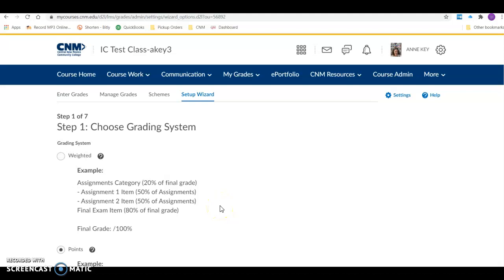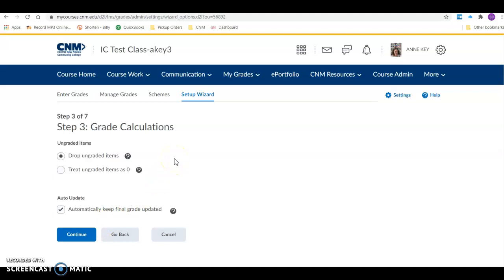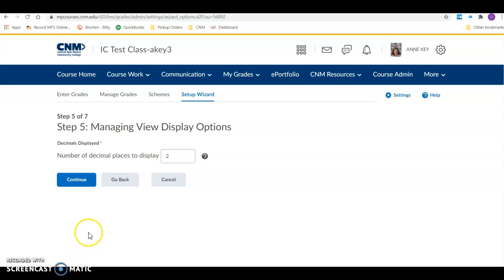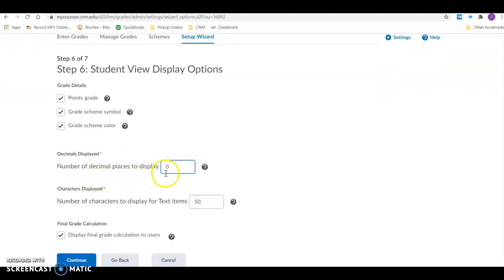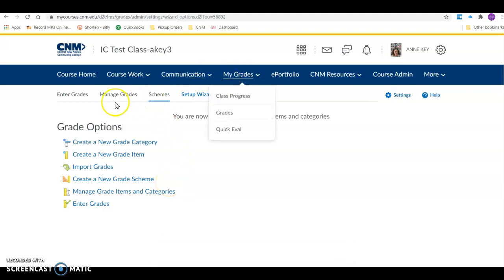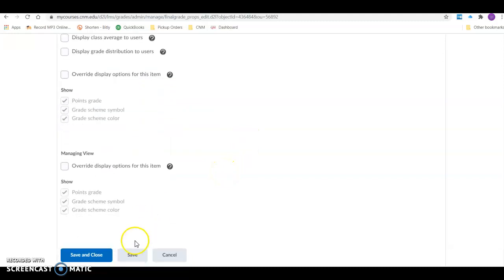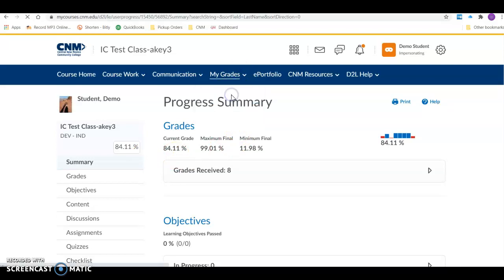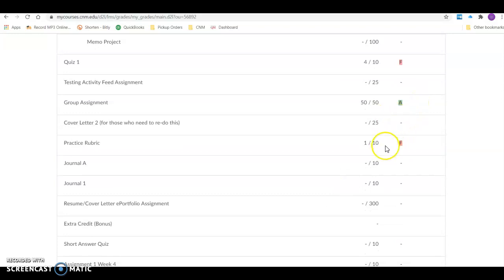How to Create a Running Total/Current Grade in Brightspace